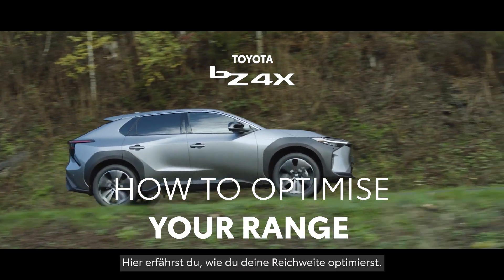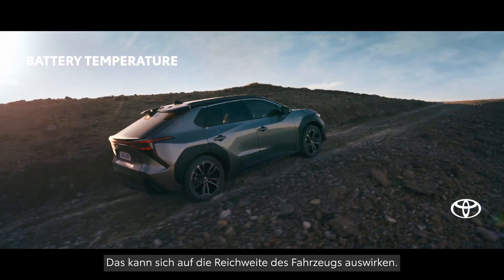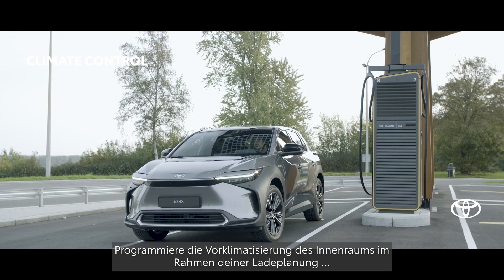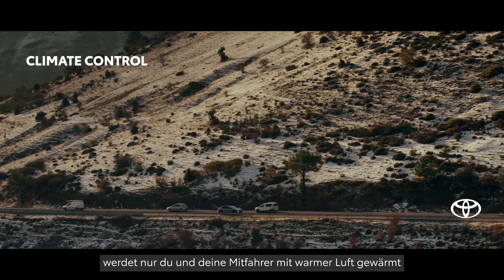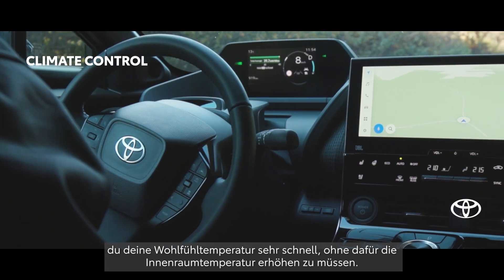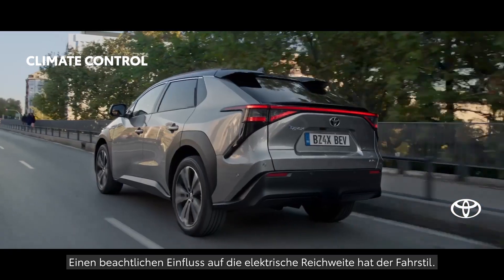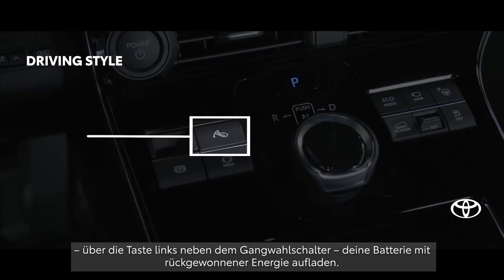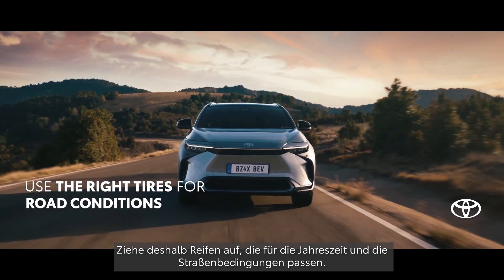Toyota bZ4X: Reichweite maximieren – Die besten Tipps & Tricks | Toyota DE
Hol das Maximum aus deinem Toyota bZ4X heraus! Wir zeigen dir die besten Tipps und Tricks, um die Reichweite deines Elektroautos zu erhöhen. Von der Klimatisierung bis zum Fahrstil – hier erfährst du alles!

Weitere Informationen zum offiziellen Kraftstoffverbrauch und den offiziellen spezifischen CO₂-Emissionen neuer Personenkraftwagen können dem „Leitfaden über den Kraftstoffverbrauch, die CO₂-Emissionen und den Stromverbrauch neuer Personenkraftwagen“ entnommen werden, der an allen Verkaufsstellen und unter (DAT) unentgeltlich erhältlich ist.